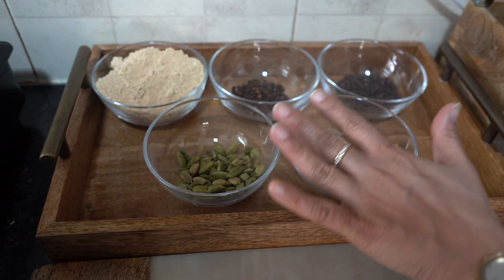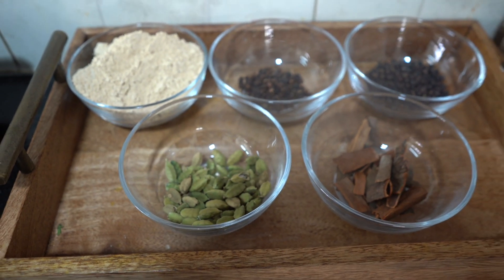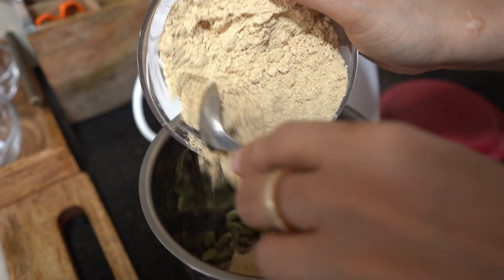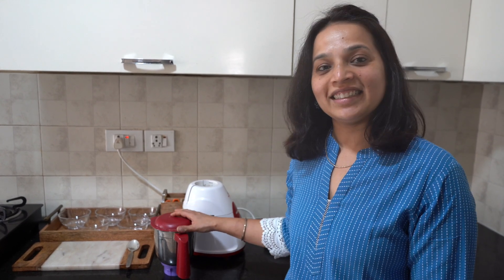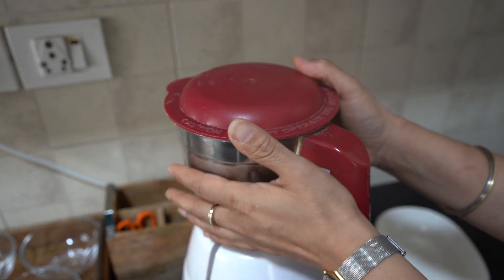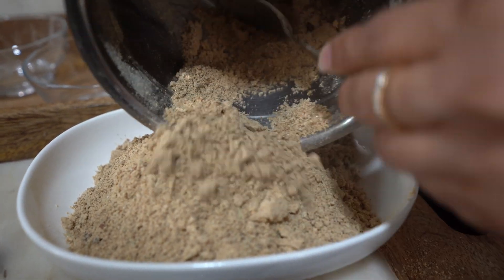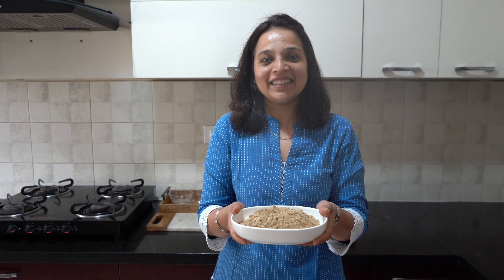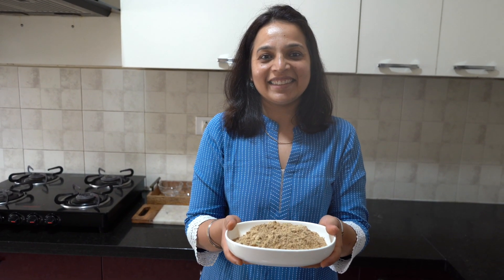एक बार इस चाय मसाले की चाय पीयेंगे तो बोल उठेंगे, वाह क्या चाय है | Chai Masala Powder |Masala Tea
Ingredients
Cardamom/ elaichi - 2 Tablespoon
Cloves/ lavang - 1 Tablespoon
Black peppercorns/ khadi kali mirch - 2 Tablespoon
Cinnamon/ dalchini - 2 to 3 sticks
Dry ginger Powder/ Saunth - 3/4 Cup

चाय हर घर में बनायीं जाती है और हर मेहमान को दी जाती है। और अगर आपकी चाय बहुत ही मज़ेदार होती है तो सबको याद रहती है।  आप इस चाय मसाले से चाय बनाएंगे तो हम गॅरंटी लेते हैं की आपकी च पीने के लिए ही लोग आपके घर आने लगेंगे। ये इतना आसान और झटपट रेसिपी है की आप इसे चाय मसले को बना के अपने मित्रों और रिश्तेदारों को बह गिफ्ट कर सकते हैं। इस रेसिपी को जरूर बनायें और हमें बताएं की आपको ये रेसिपी कैसी लगी।

Homemade Chai Masala – Flavorsome is a blend of whole spices used to make tea. This makes the tea more flavourful and healthy as well. A hot cup of chai/tea is loved by everyone in every Indian household, especially in winters. Tea is an integral part of the daily routine of every Indian. Nothing can beat the Indian tea whereas Masala Chai/Masala Tea adds flavours. Homemade Chai Masala is more aromatic and flavourful as compared to marketed one. It has no preservatives and additives. And we know that we are using quality ingredients. It is far better than the packed Tea Masala. Moreover, this tea masala is very easy to prepare. So, try to make this chai masala at home and do share your feedback.

List of appliances in Zayka Kitchen :

1. Bajaj Classic 750-Watt Mixer Grinder with 3 Jars (White and Maroon)

2. Wonderchef Nutri-Blend 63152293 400-Watt Mixer Grinder with 3 Jars (Black)

3. Wonderchef turquoise Celebration Set, 5-Pieces, Turquoise Blue

4. Philips HD6975/00 25-Litre Digital Oven Toaster Grill (Grey)

5. Prestige Omega Deluxe Granite 3 Pcs with 1 Glass Lid

6. Hawkins Futura Hard Anodised Cookware Set 2, LS3 (Contains 3 Products)

Please follow Zayka Ka Tadka on Facebook/Instagram for such simple and amazing recipes from Moms/Homemakers all over the world.